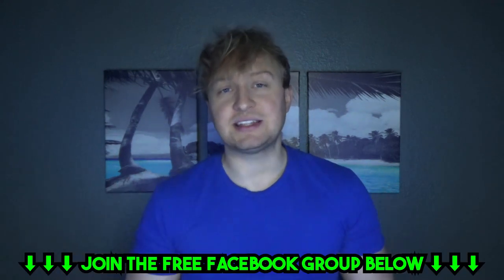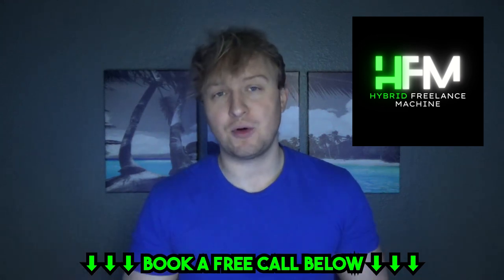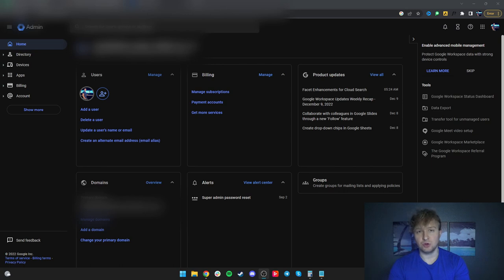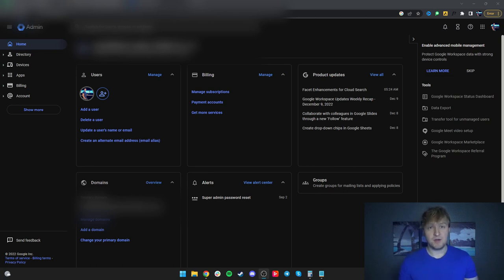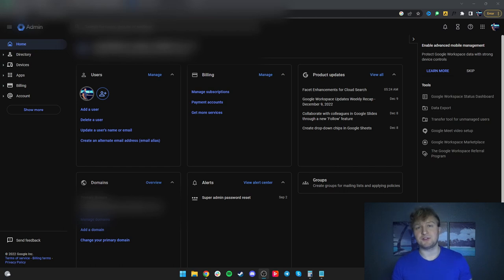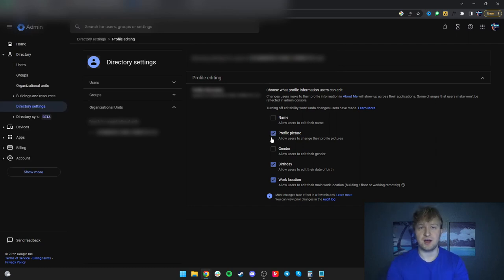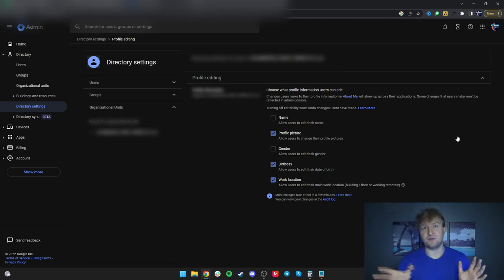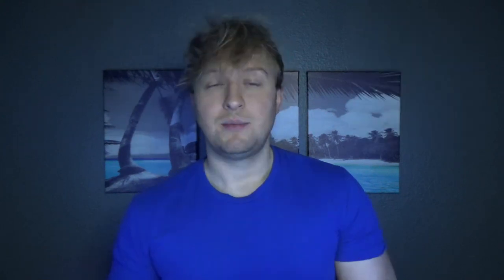Updating Your Cold Email Profile Picture (Google Workspace) For Better Branding (Very Important)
Book a Free Call to discuss enrolling into Hybrid Freelance Machine so that you can quit your job ASAP and finally start making a full time income online!